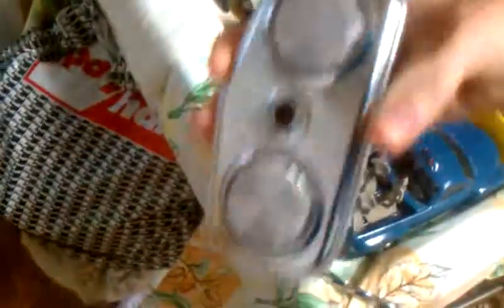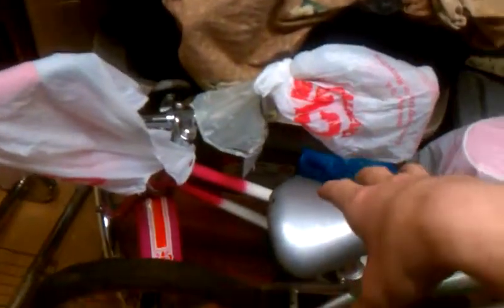Comment for lowrider transformation